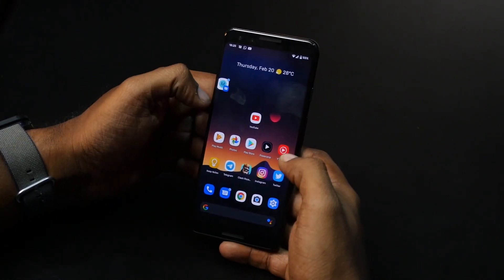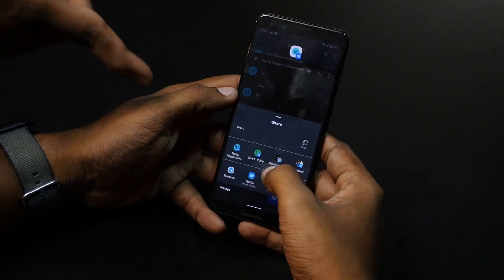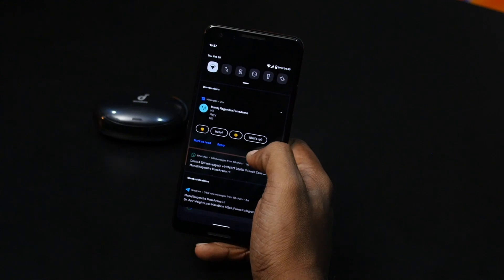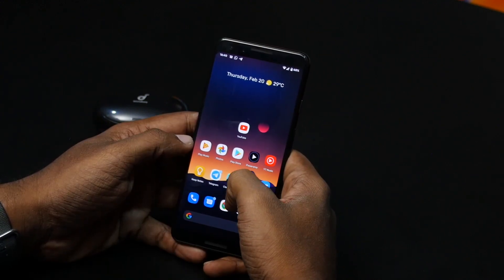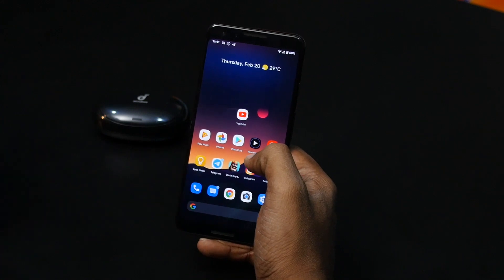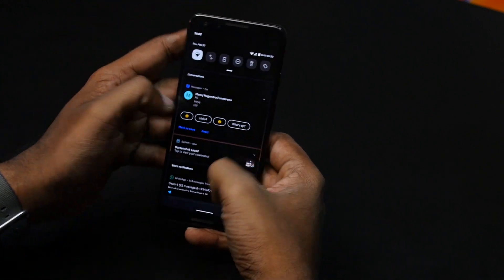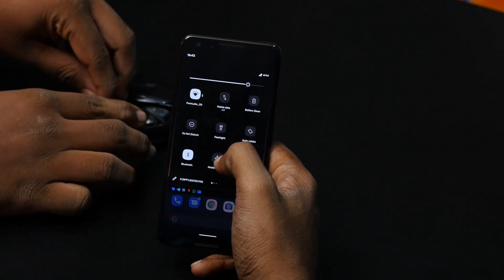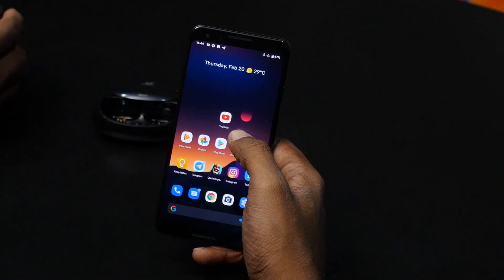Android 11 Tamil New features — Developer Preview on Pixel 3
நேற்று வெளியான Android11 Developer Preview புதிய அம்சங்கள்